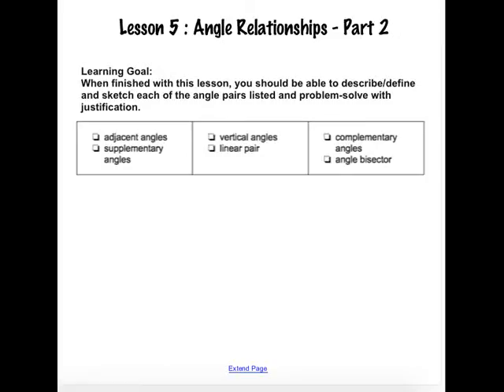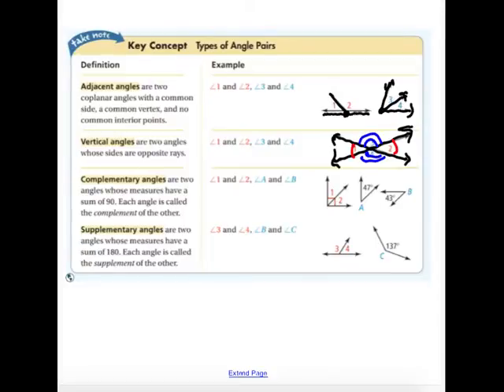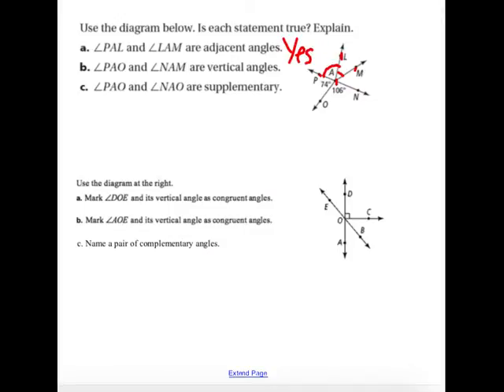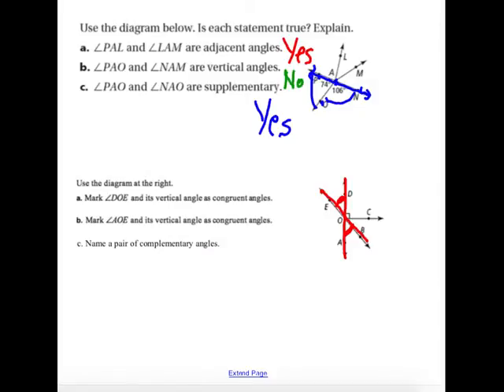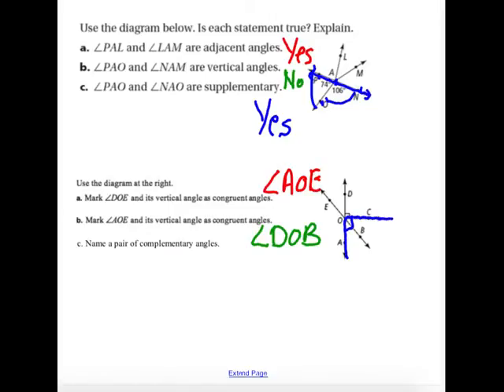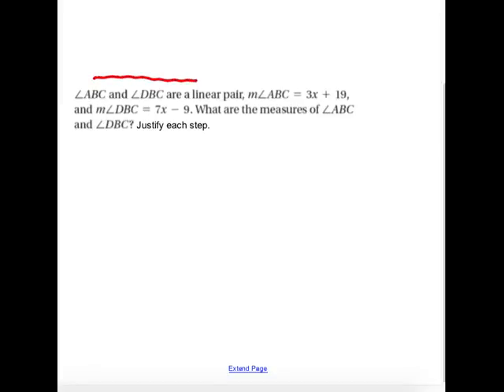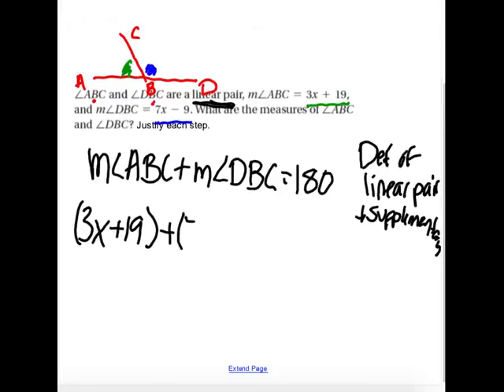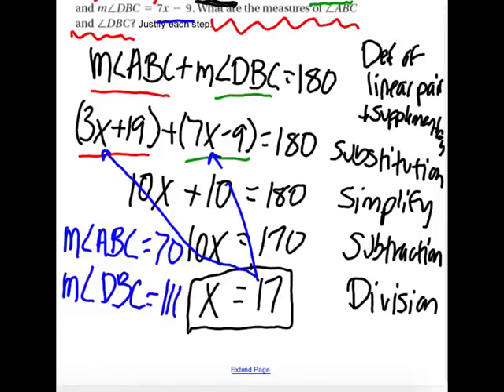Geometry Primer Lesson 5 Part 1